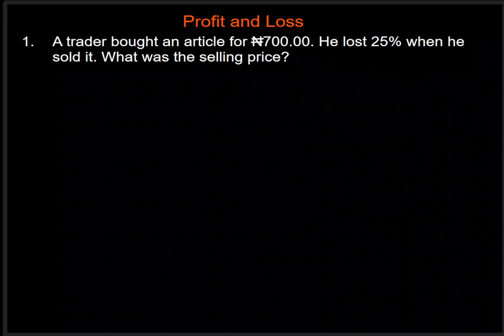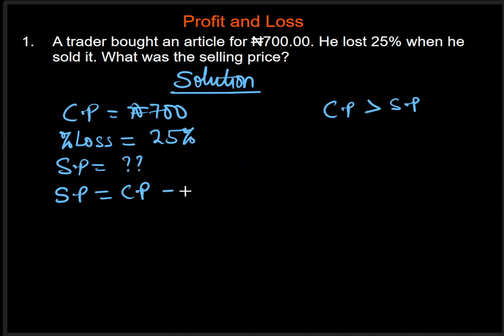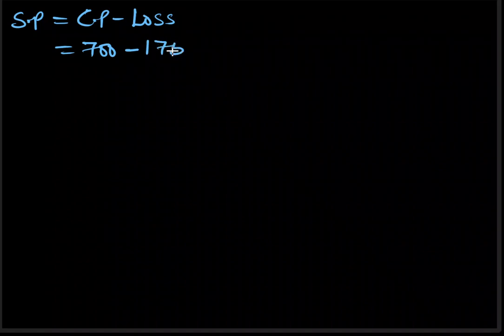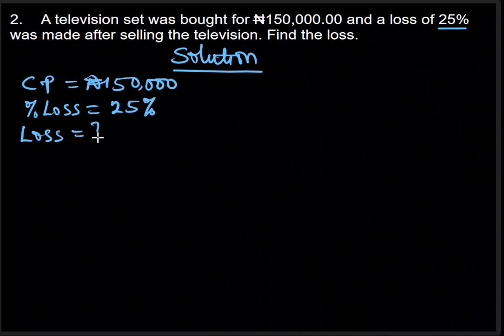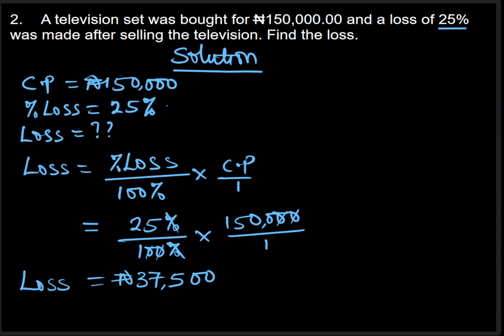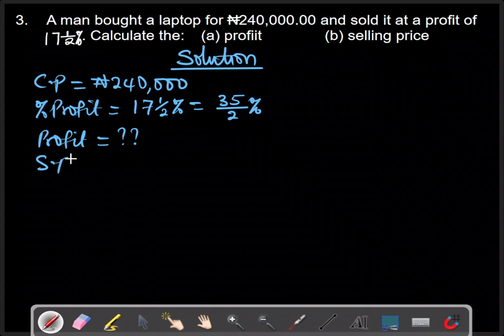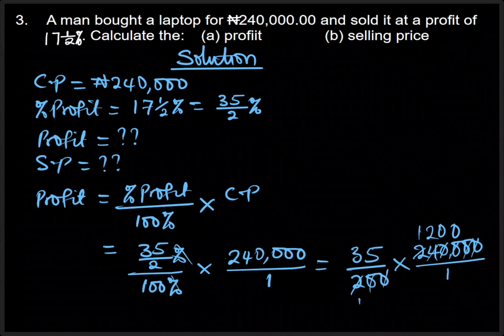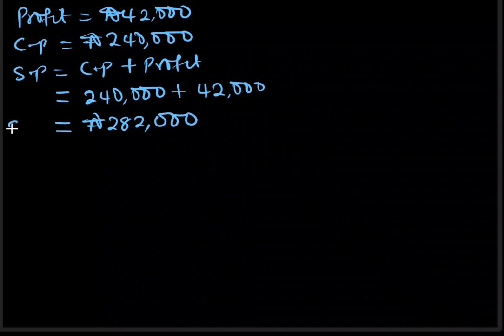#55 Financial Mathematics: Profit and Loss 2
In this lesson, you will learn the concept of Profit and Loss in Financial Mathematics with clear explanations and worked examples.

Topics covered:
✅ Meaning of Profit and Loss
✅ Cost Price (CP)
✅ Selling Price (SP)
✅ Profit Formula
✅ Loss Formula
✅ Percentage Profit
✅ Percentage Loss
✅ Worked Examples
✅ Examination-style Questions

Important Formulae:
Profit = Selling Price – Cost Price
Loss = Cost Price – Selling Price
Profit % = (Profit ÷ Cost Price) × 100
Loss % = (Loss ÷ Cost Price) × 100

This lesson is suitable for:
📌 Basic level learners
📌 Secondary School Students
📌 Business Mathematics Students